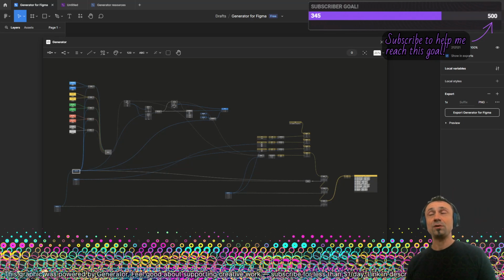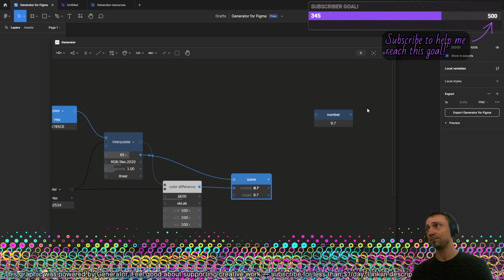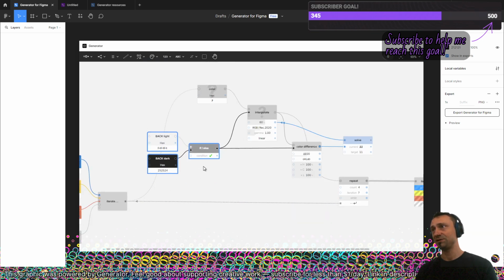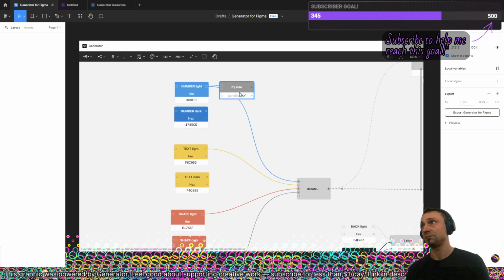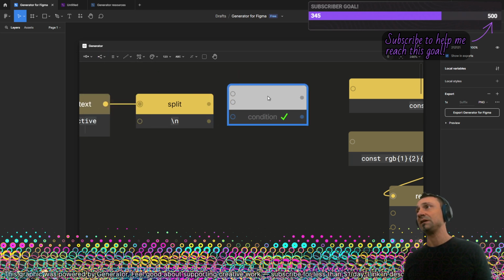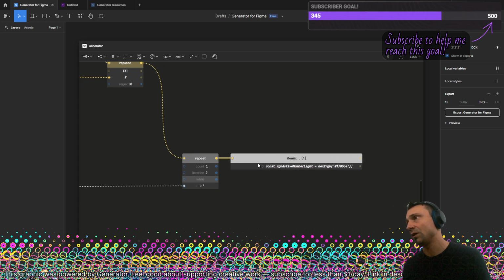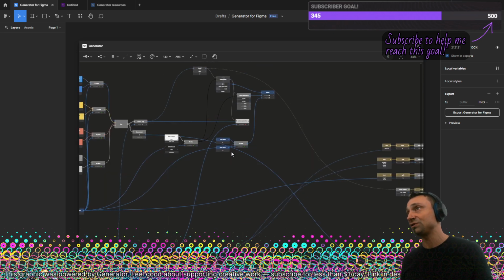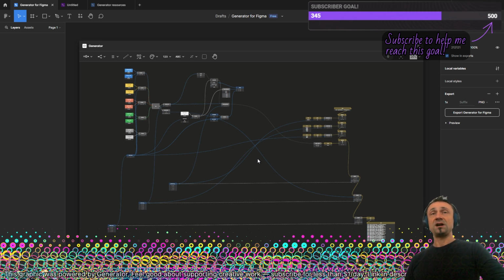Creating a color system from concept to code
I show how I create Generator's color system using Generator, from initial seed colors to the final JavaScript code that can be copied and pasted in the code editor.